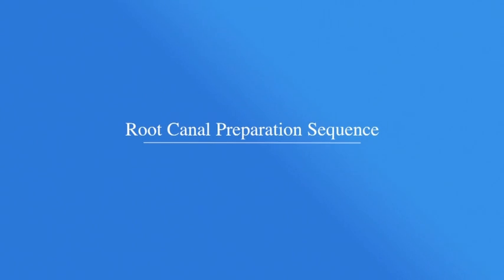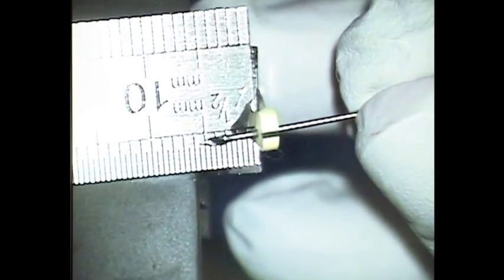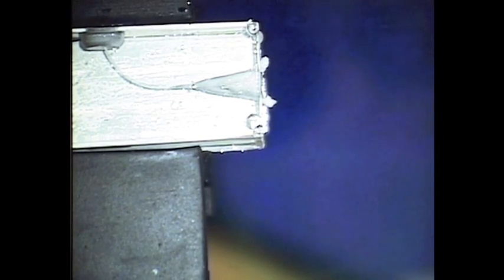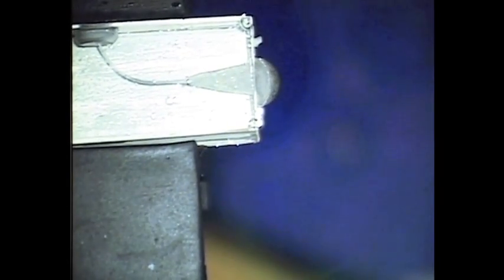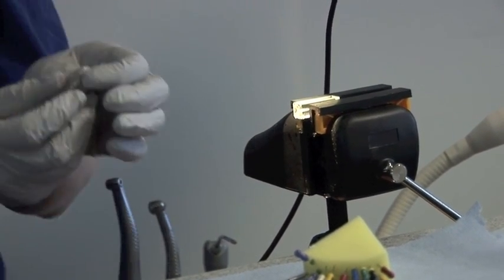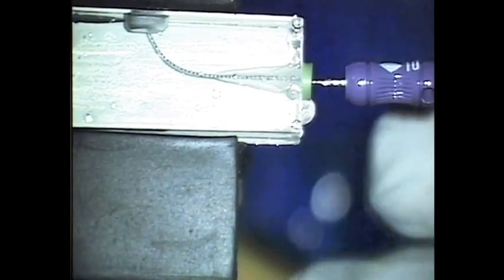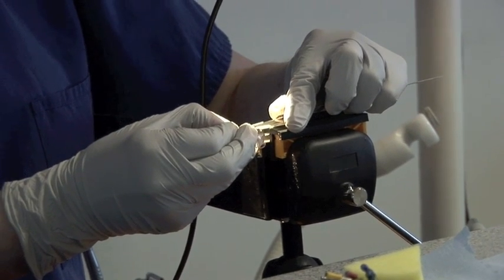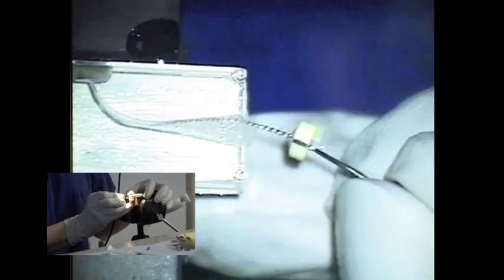Endo Canal Prep